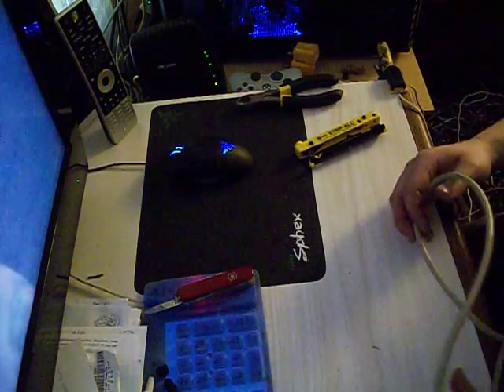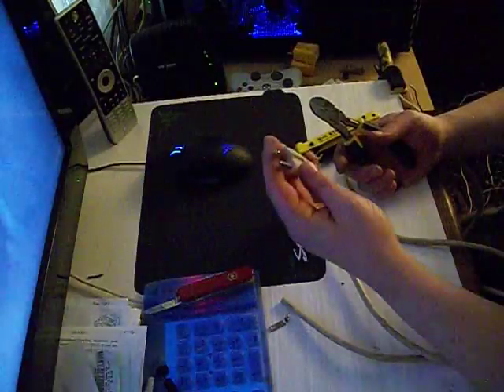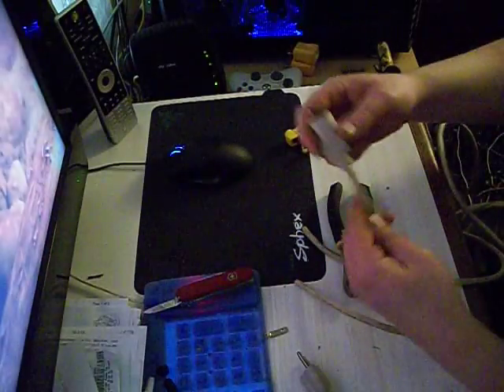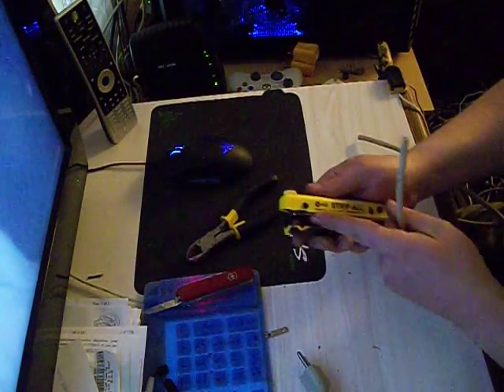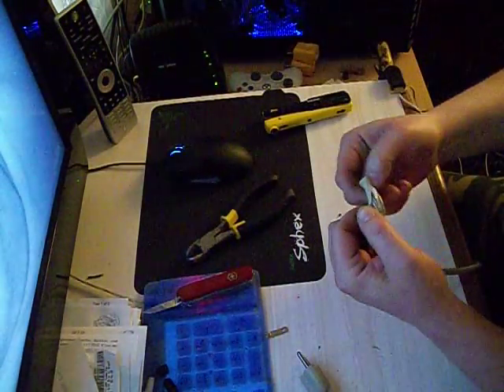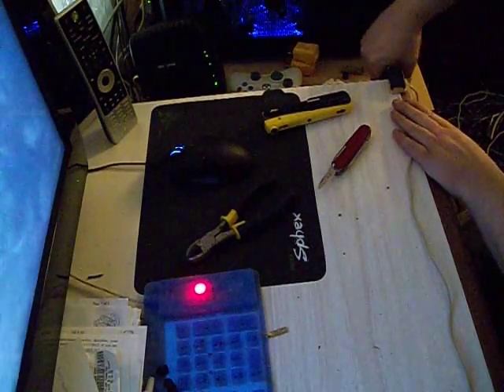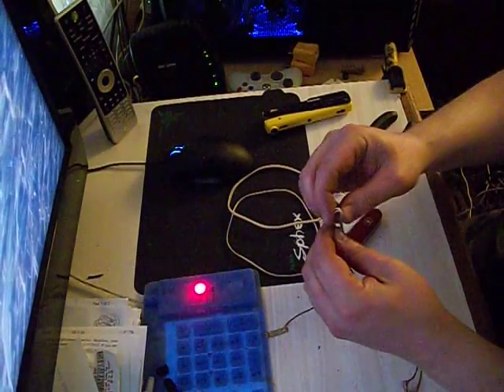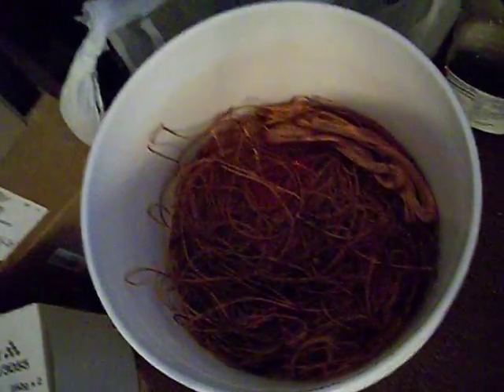stripping coated copper scrapping tips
how to strip stranded copper